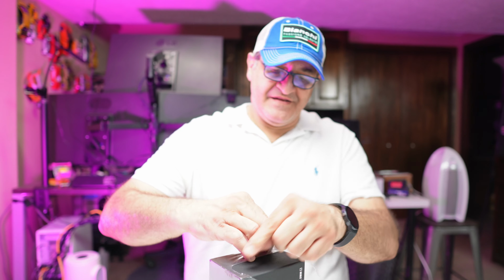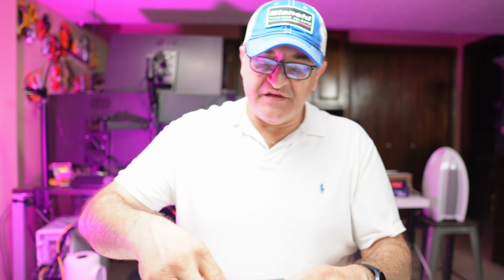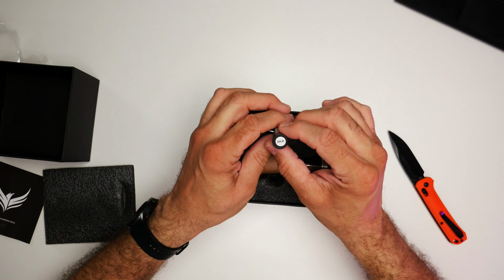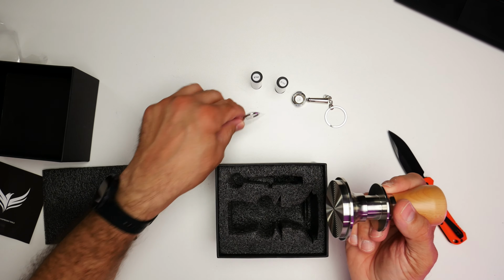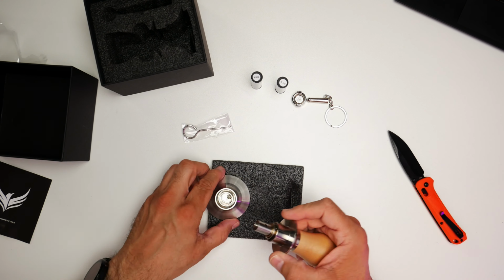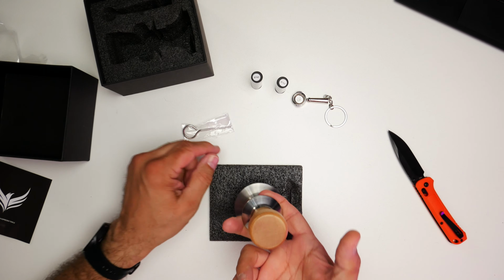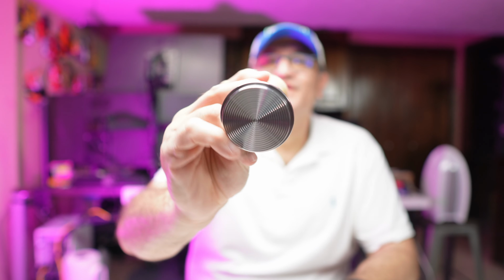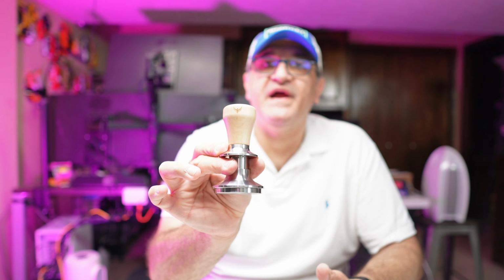Knodos 58.5mm Auto-Leveling Tamper Unboxing & Review – Is This The BEST Tamper Yet?!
Knodos 58.5mm Calibrated, Auto-Leveling, Double Spring Loaded Tamper – Unboxing & First Impressions!

In this video, I unbox and test the Knodos 58.5mm Auto-Leveling Tamper – a high-end, precision coffee tamper designed for baristas and espresso enthusiasts. We’ll check out the build quality, craftsmanship, and what’s included in the box. Is this the best tamper on the market? Let’s find out!

🔹 First Impressions & Build Quality
🔹 Auto-Leveling & Double Spring Mechanism Test
🔹 Who Should Buy This Tamper?